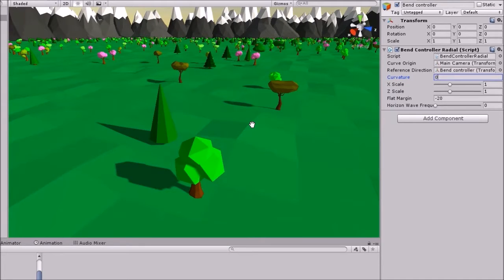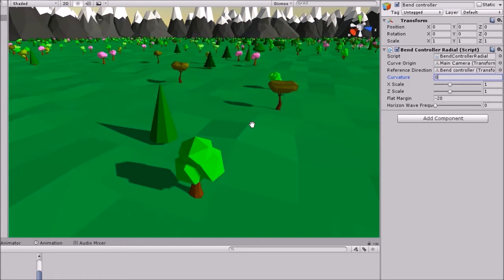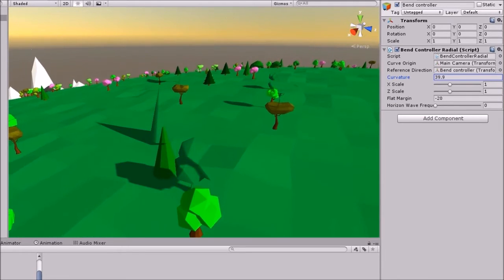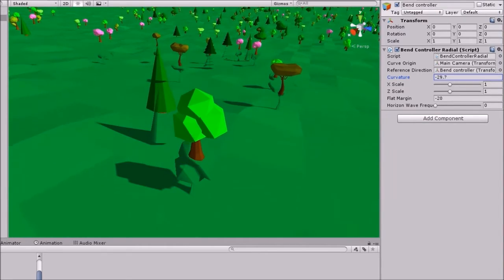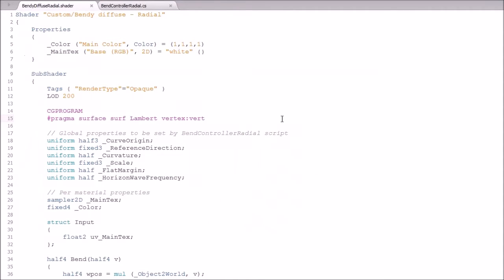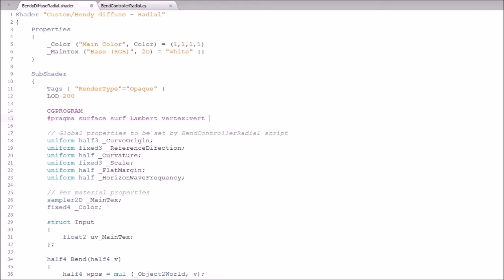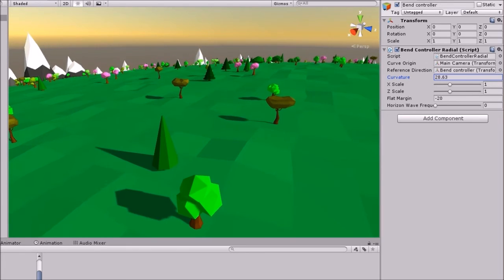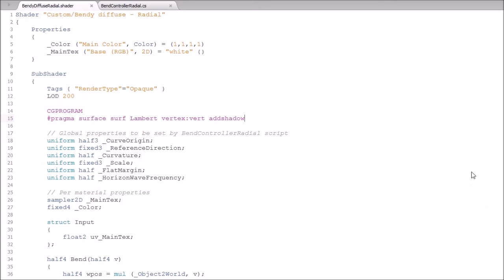Unity tutorial - world bending shader update - shadow bug fix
I found the fix for the odd shadow bug discussed briefly in the previous video.  Here's an update to show how to implement the fix.